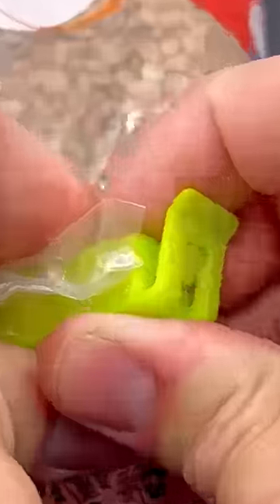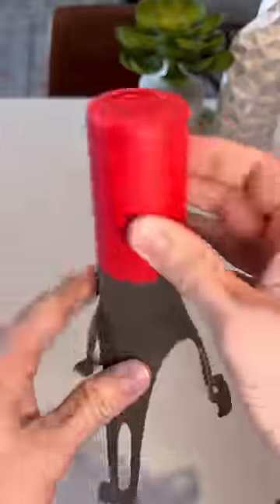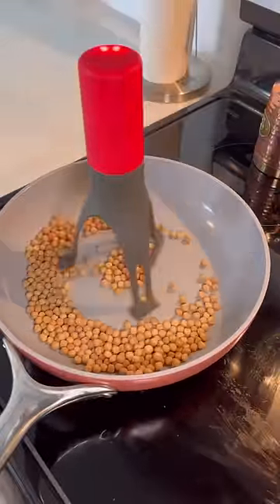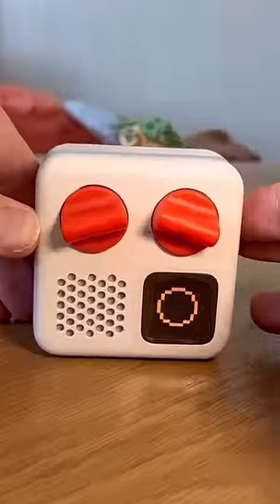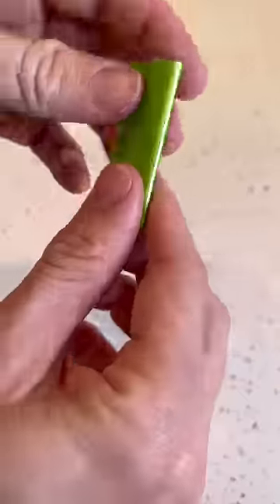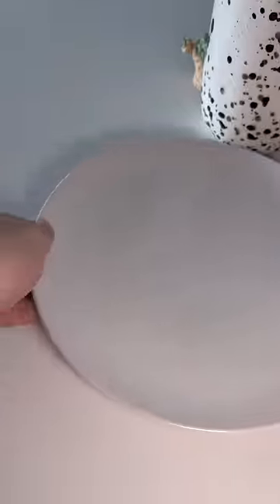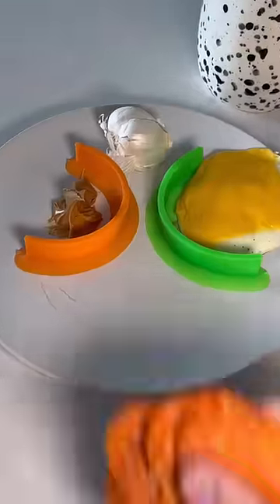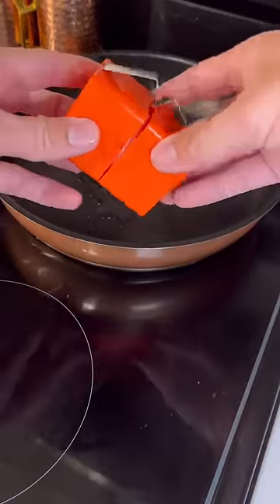Weird amazon finds I actually like!